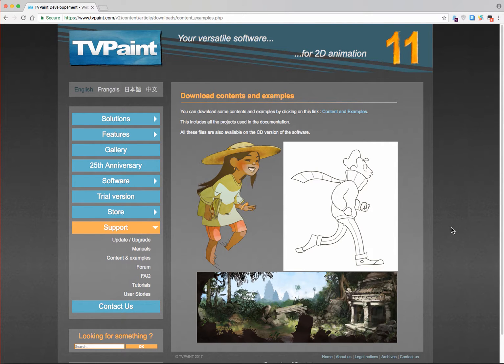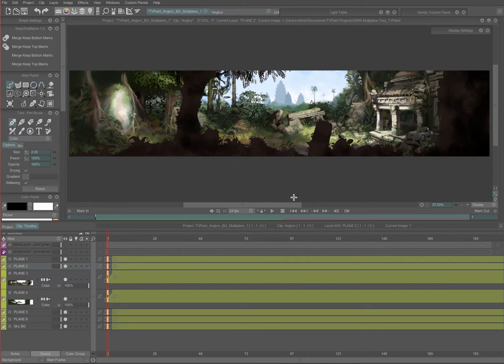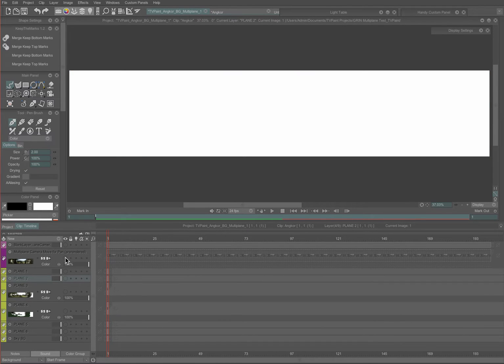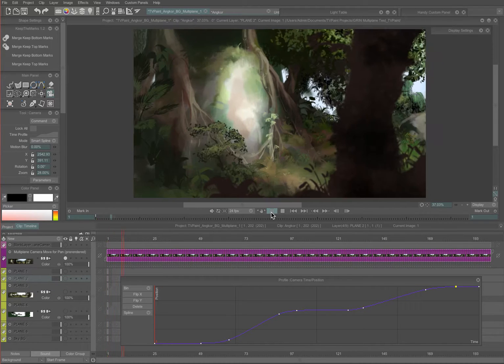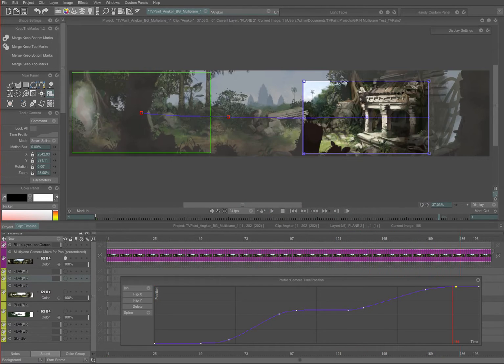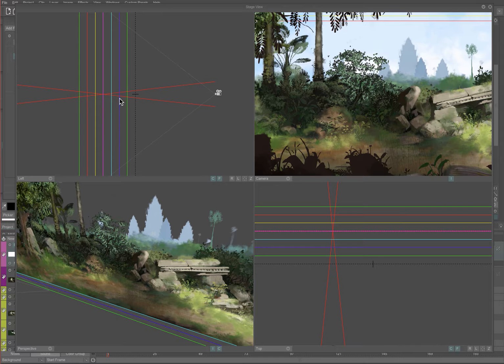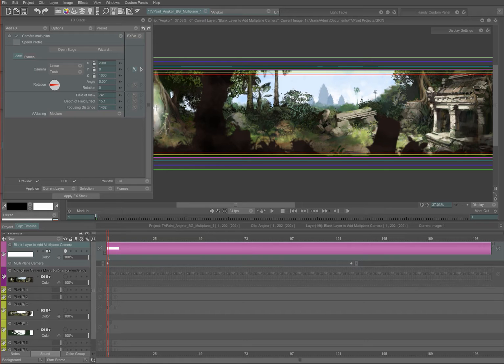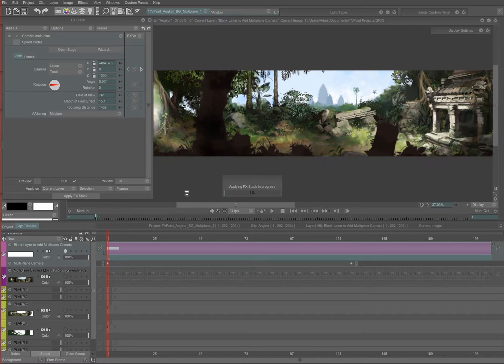TVP Multiplane Camera Move 2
A tutorial on using the Multiplane Camera in TVPaint.